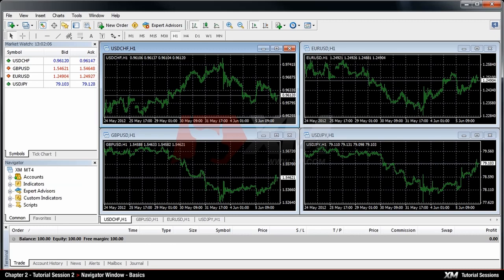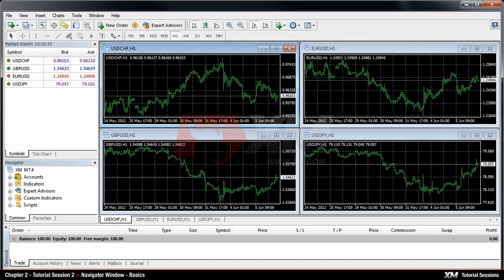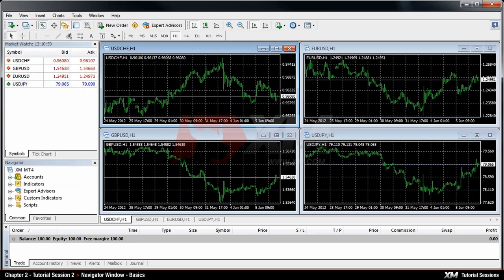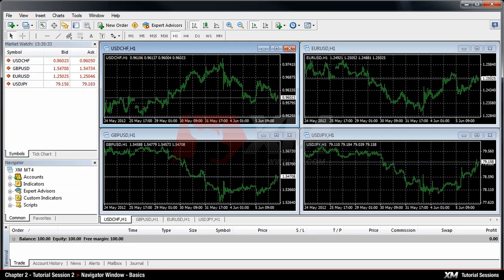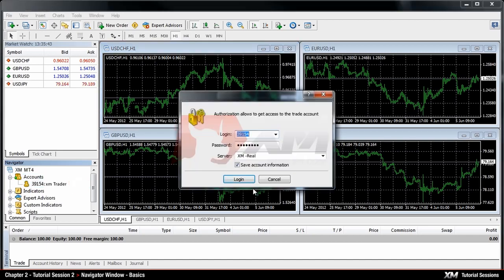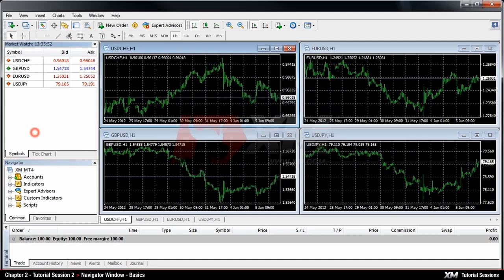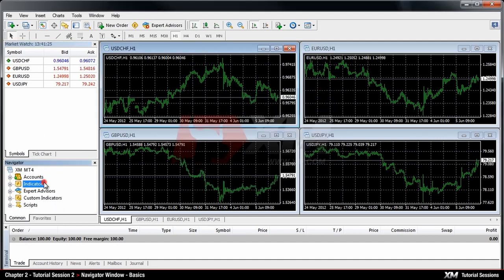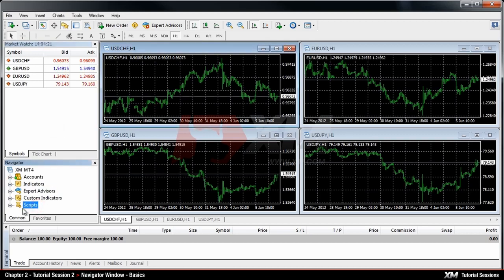MetaTrader 4 ► How to Use MT4 Navigator Window ● XM Tutorial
A full tutorial guide understand how to use MT4 Navigator Window